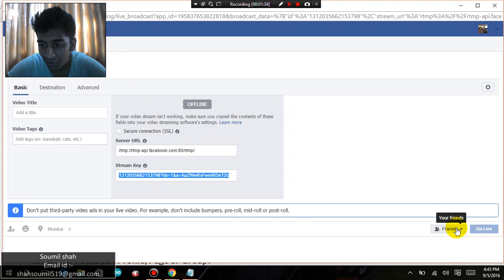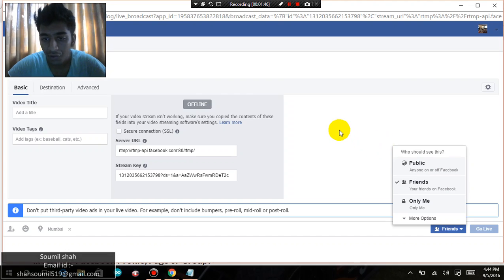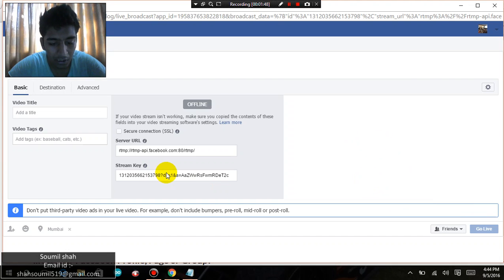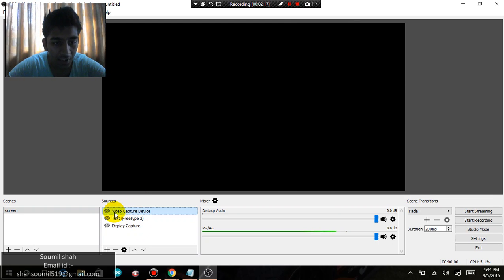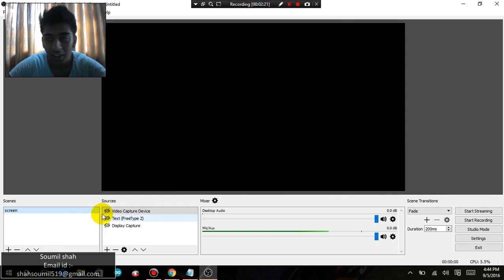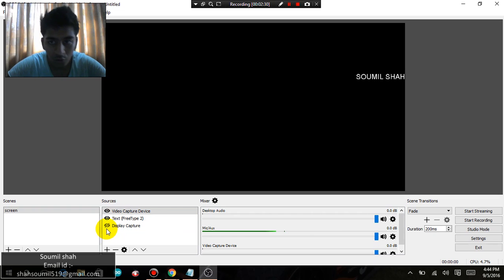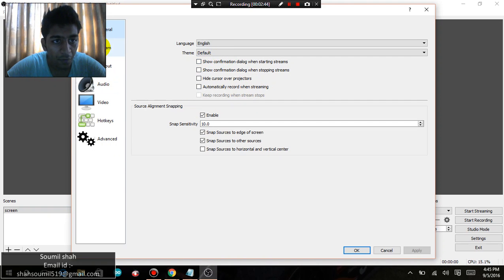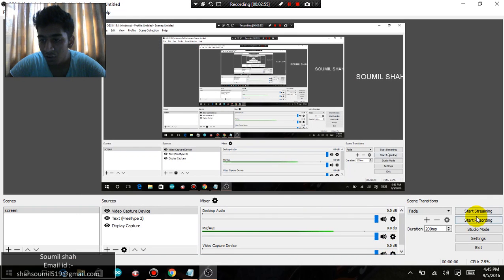how to go live on Facebook and youtube with screen capture